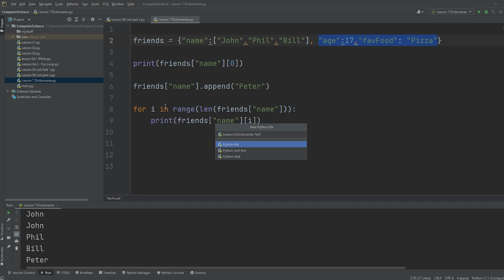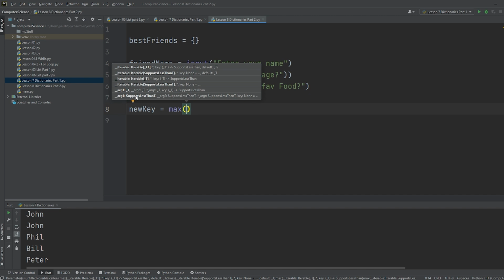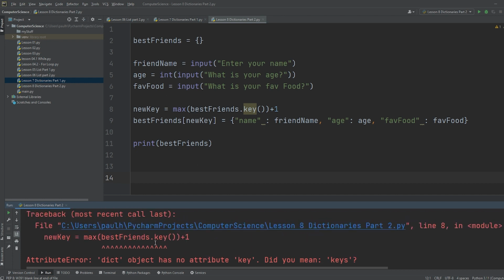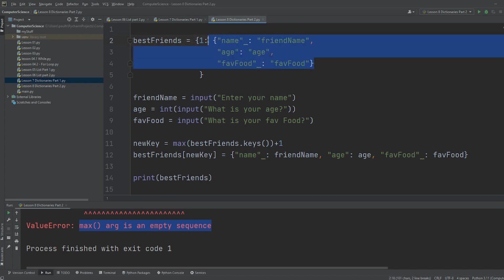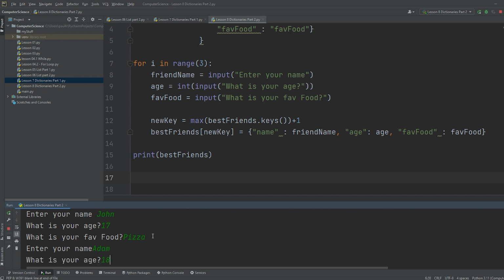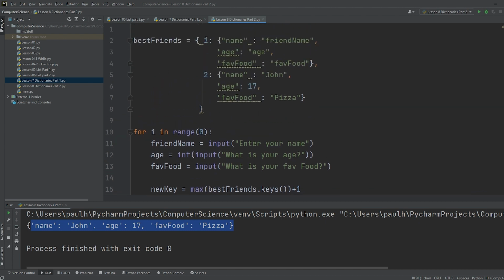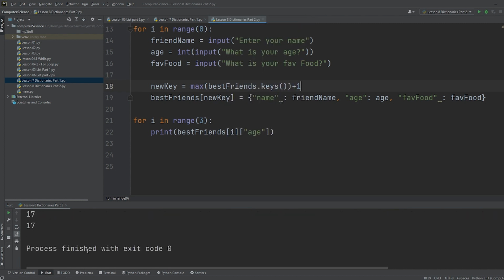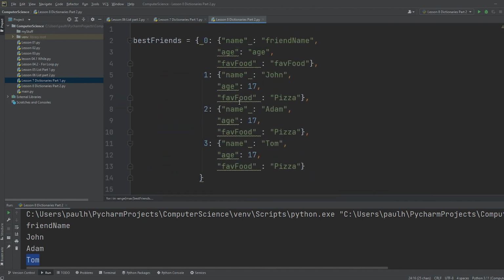Python Basics Series - Lesson 8